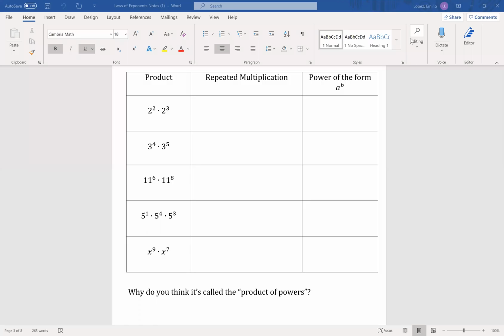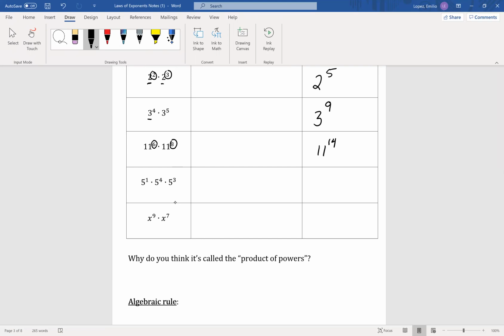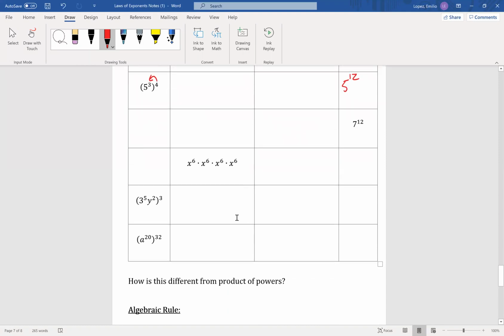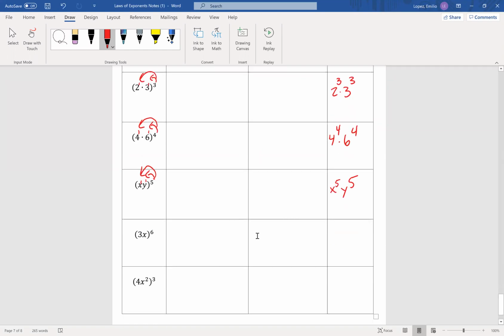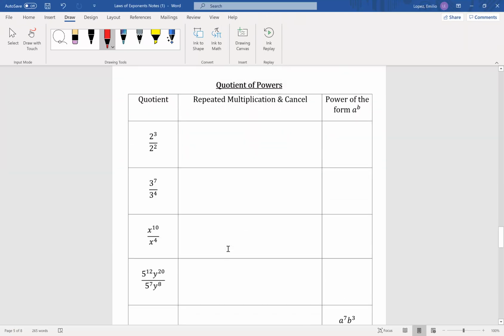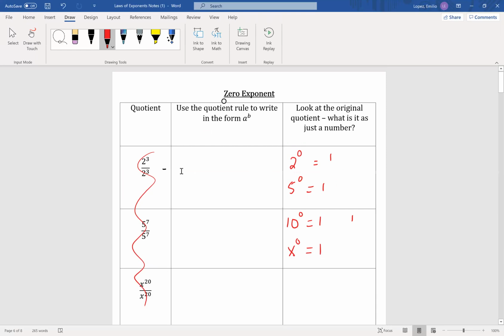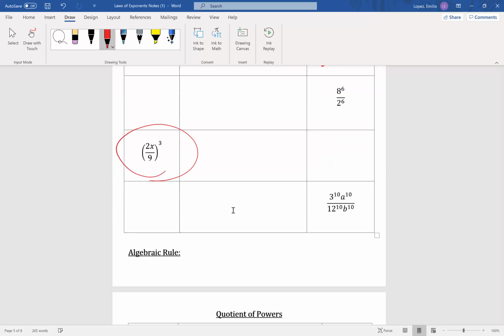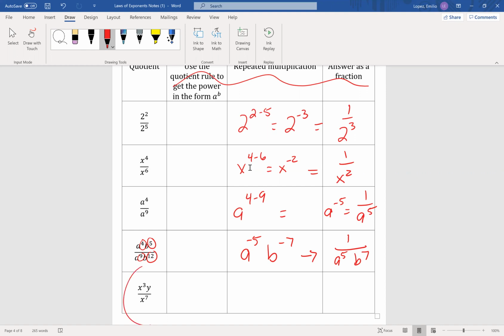Laws of Exponents